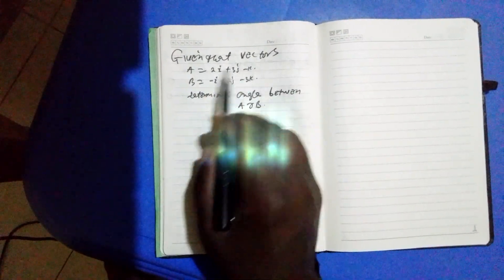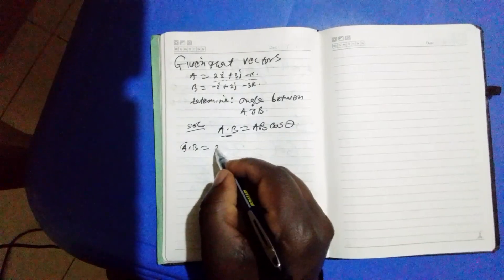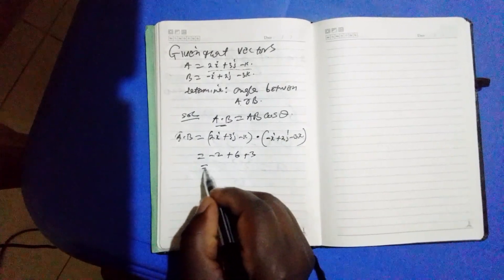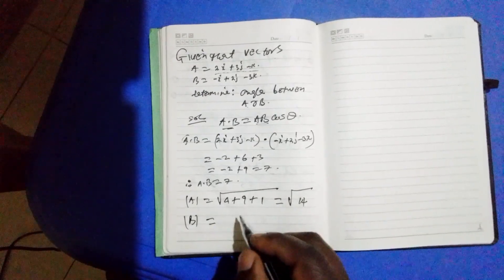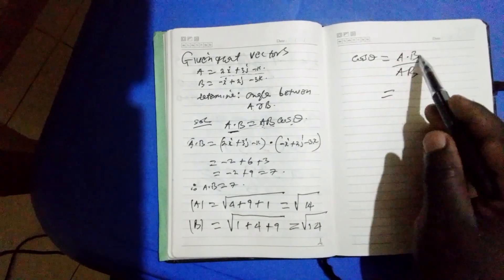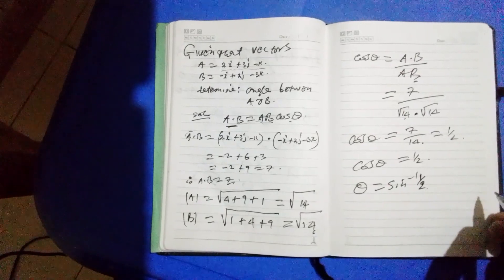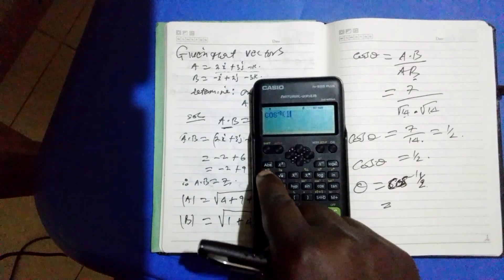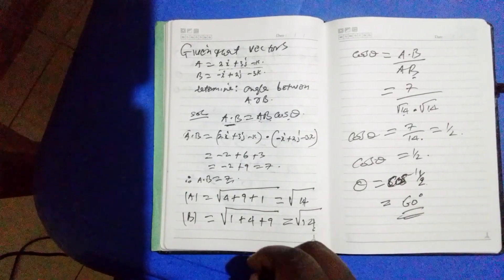VECTORS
KNEC PAST QUESTION